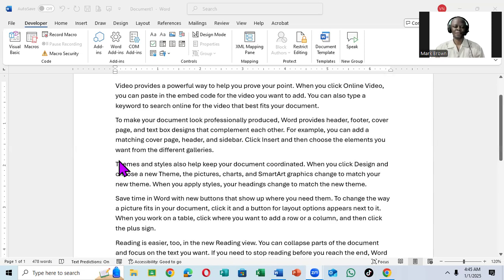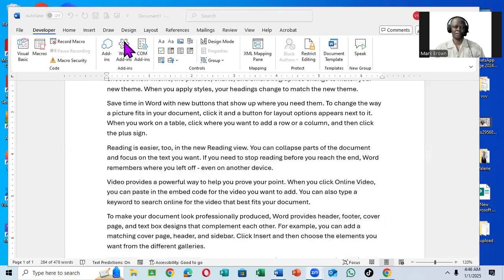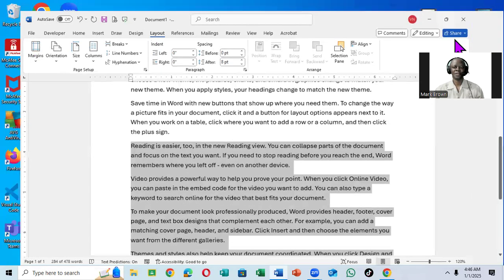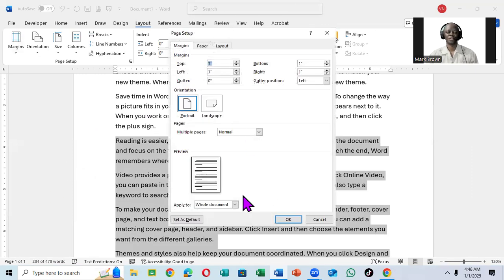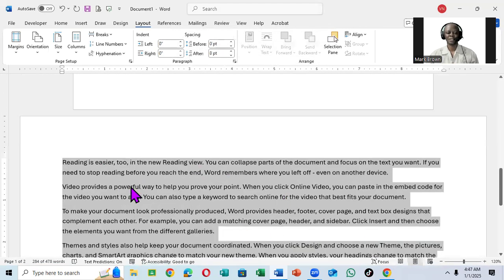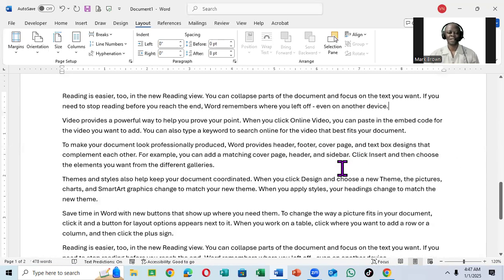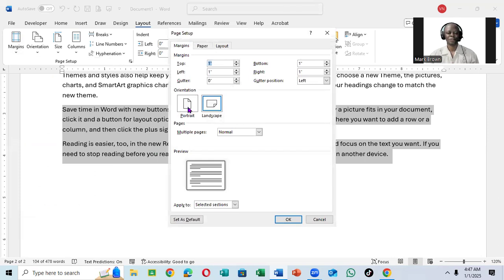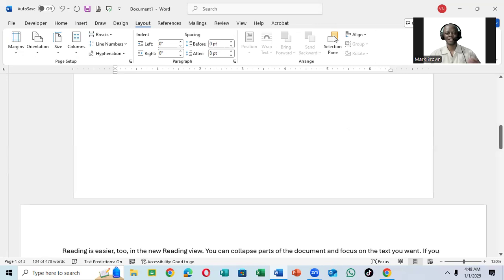HOW TO TURN SELECTED TEXT TO LANDSCRAPE IN WORD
To turn selected text to landscape in Microsoft Word, highlight the text you want to change, then go to the "Page Layout" tab, open the "Page Setup" dialog box, select "Landscape" under Orientation, and ensure "Apply to" is set to "Selected text" before clicking "OK"